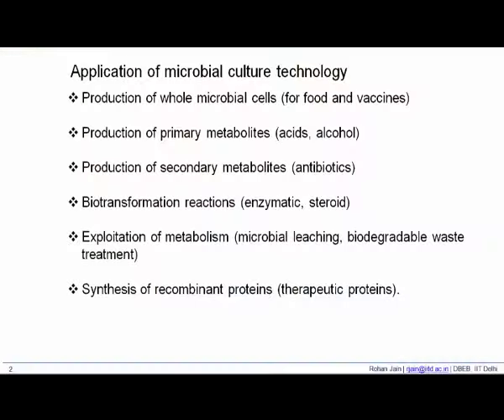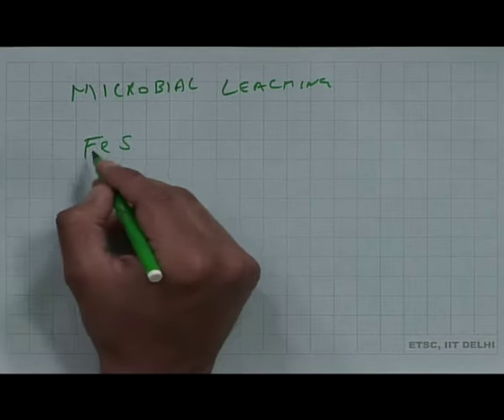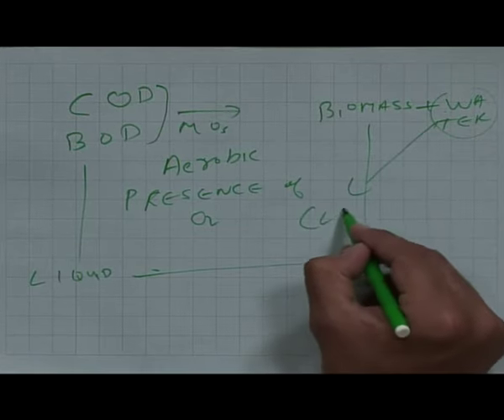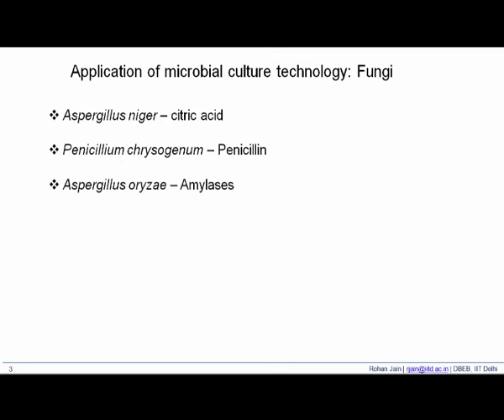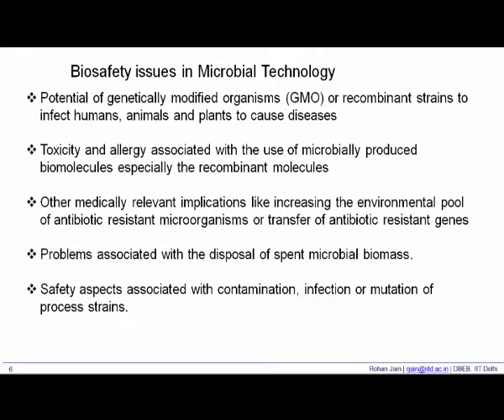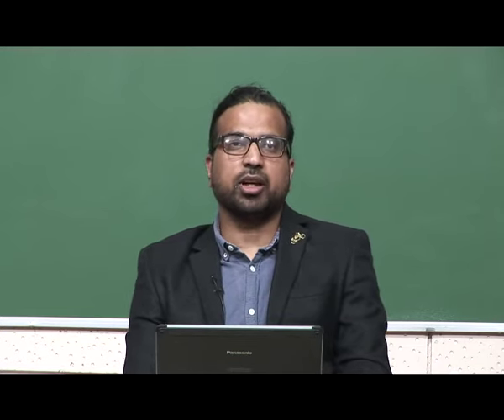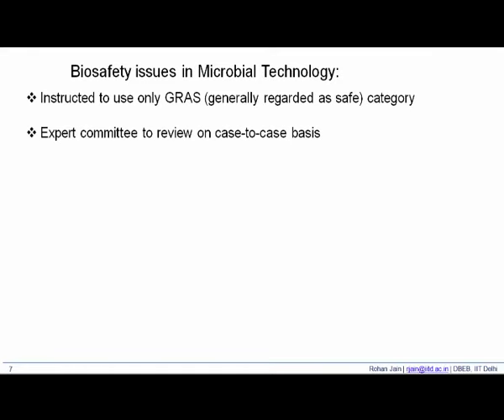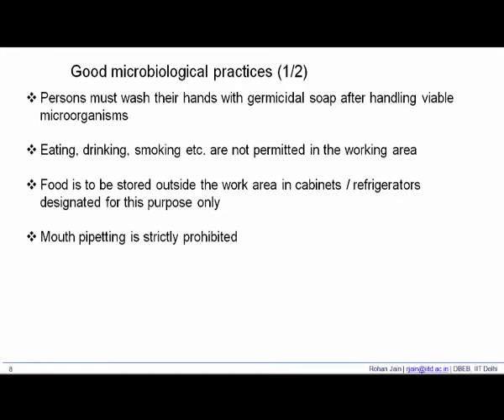Microbial Cell Culture and its Applications - 7